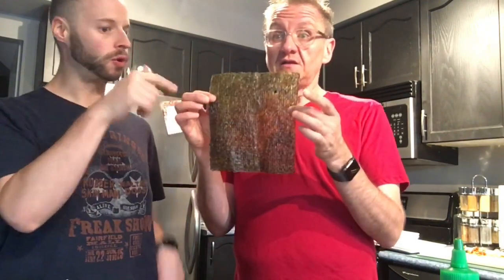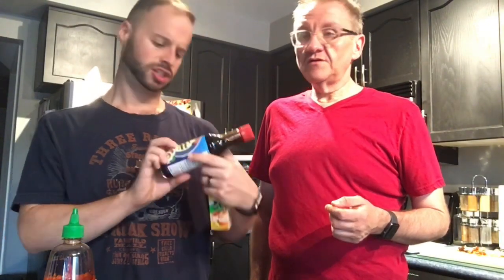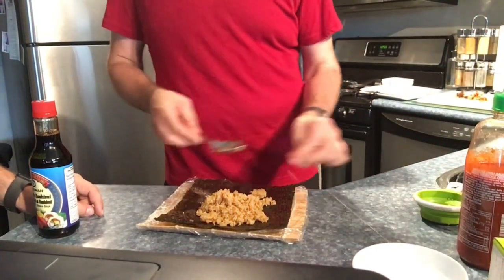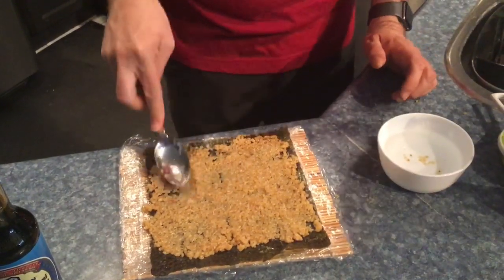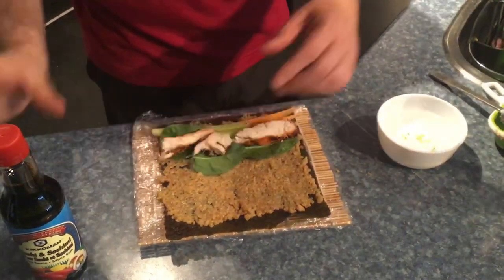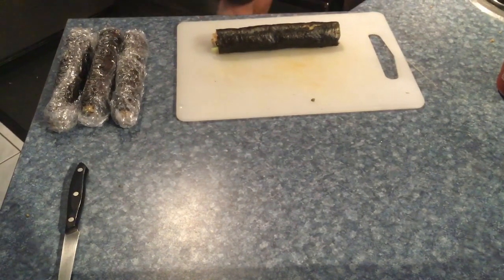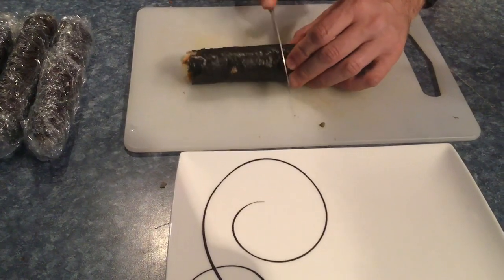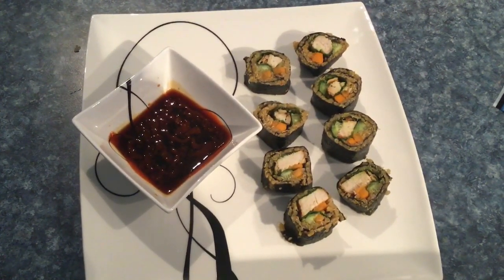Wellness Warriors (WW Gays) Recipe 3: Chicken Quinoa Sushi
In this video we make some chicken quinoa sushi.